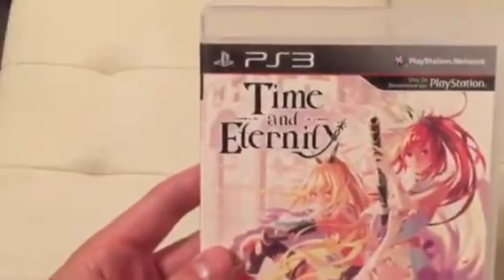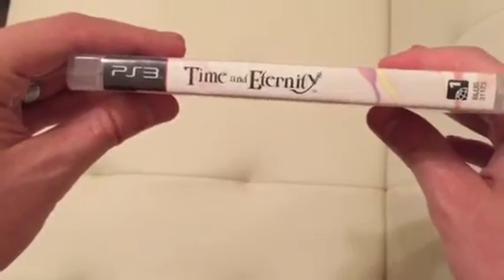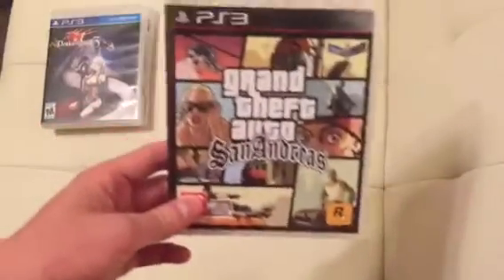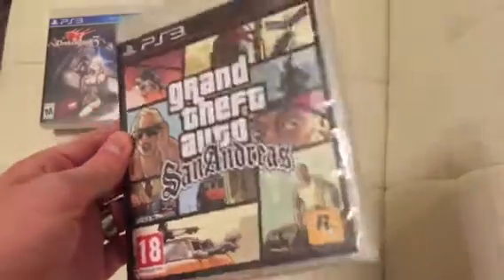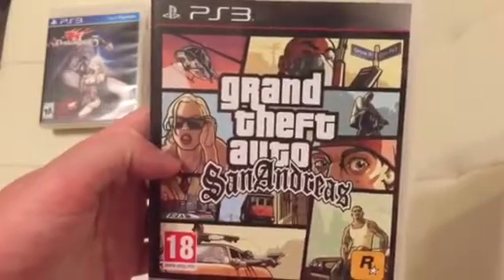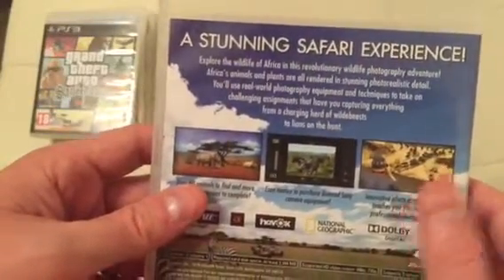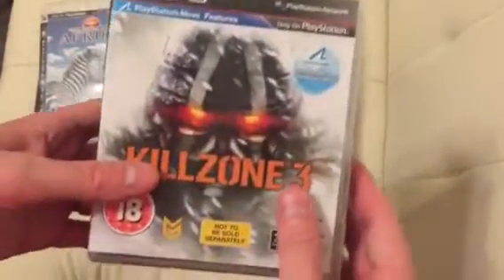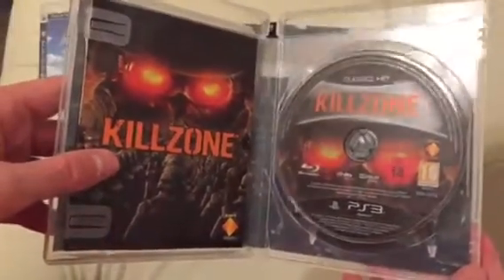Rare/ Unique PS3 Games (video #1)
In this video I take a look at some rare PS3 games worth mentioning